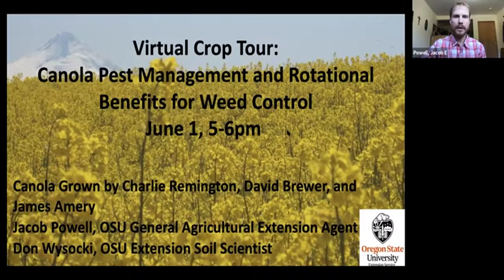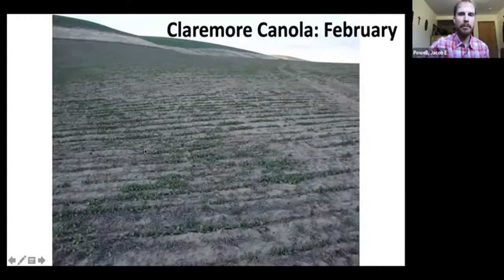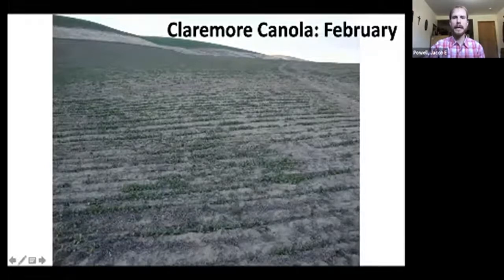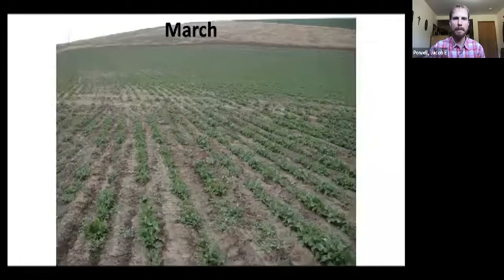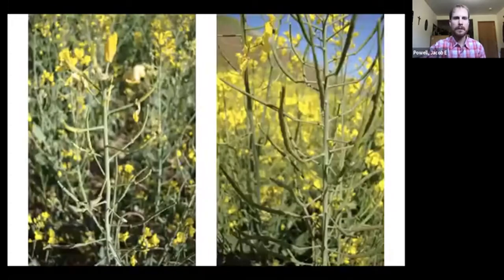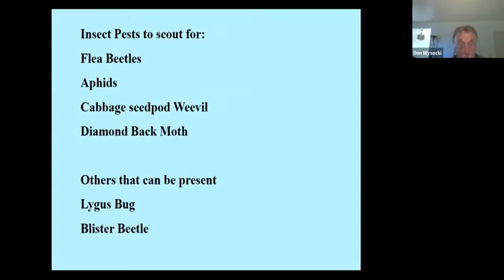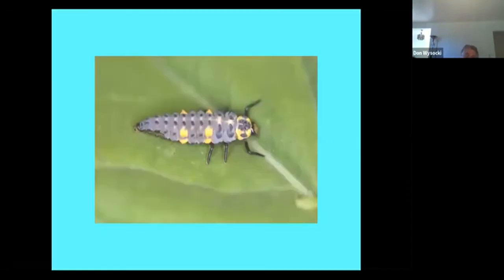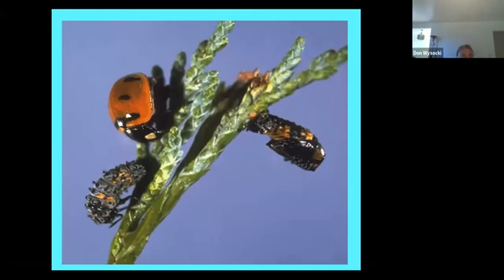Virtual Canola Crop Tour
Webinar recording and virtual tour of
 Canola being grown in Wasco and Klickitat Counties. Featuring
 canola being grown by Charlie Remington, David Brewer, and James Amery
. Jacob Powell, OSU General Agricultural Extension Agent
 and Don Wysocki, OSU Extension Soil Scientist discuss planting and fertility methods for winter canola and pest management.